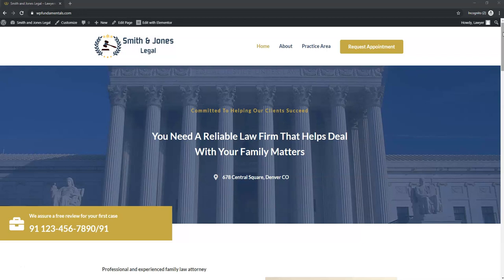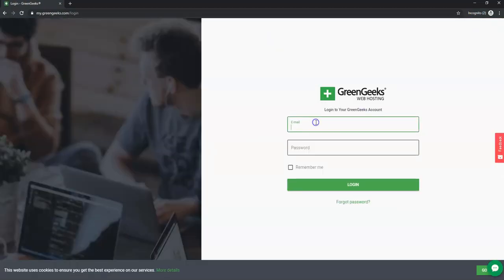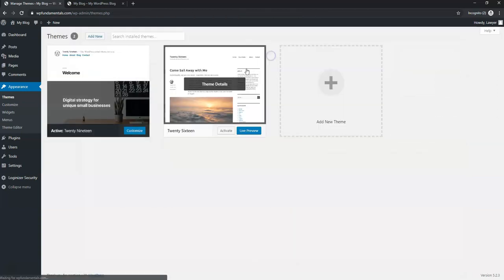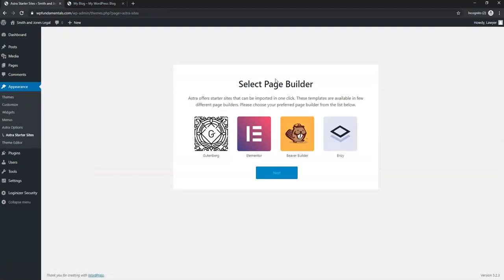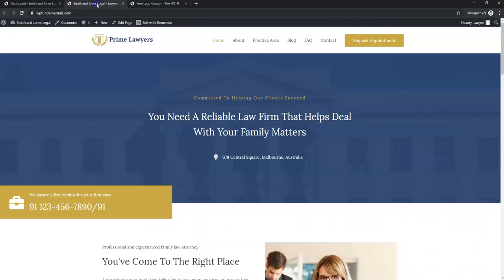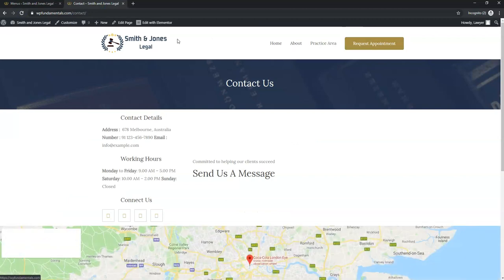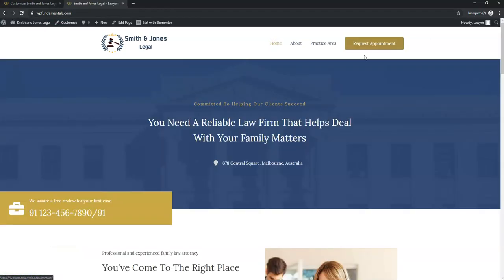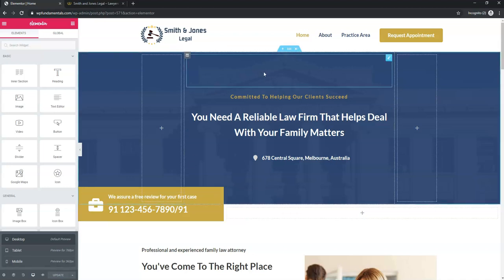Lawyer Website: Create a Law Firm Website With WordPress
In this video I show how to make a lawyer website. You can create a law firm website with WordPress in about an hour. The only cost associated with making this legal website is hosting and your time.

SEO:
SEMRush:

Time Stamps:
1) Intro and Overview - [00:01]
2) Hosting and Domain Signup - [00:44]
3) WordPress Install and Changing Basic Settings - [05:15]
4) Installing our Theme and Starter Content - [13:18]
5) Creating our Logo - [17:13]
6) Changing our Menu and Font - [25:40]
7) Using Elementor for our Header Image + Text - [32:50]
8) Adding + Rearranging About Page Elements - [42:45]
9) Linking a Button + Adding Testimonials (Practice) - [50:14]
10) Appointment Form + Social Media Icons - [58:36]
11) Wrap up and Thank you! - [58:50]

Best Hosts:
Hostinger

WordPress Builders:
Elementor:

WordPress Theme:
Astra: